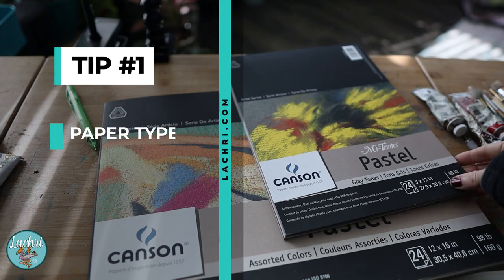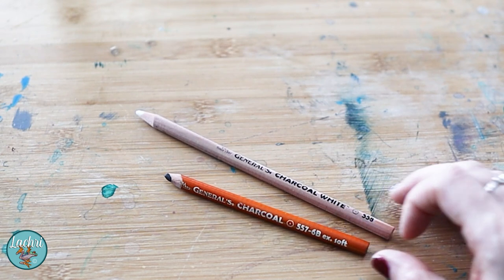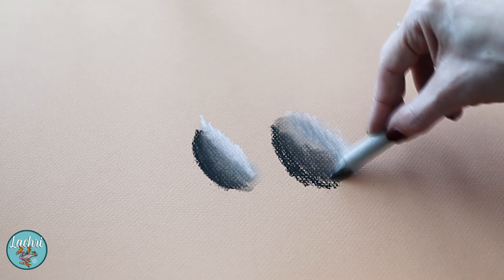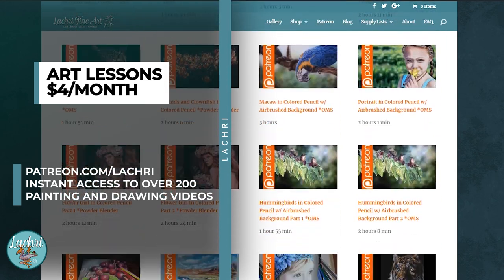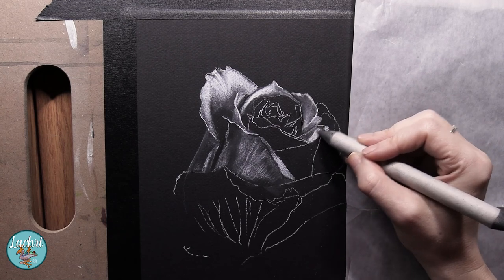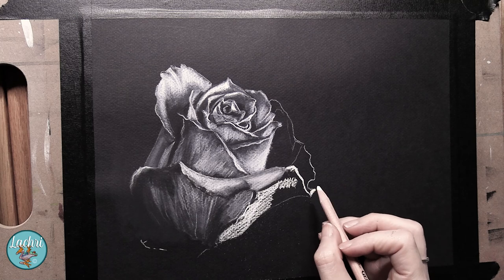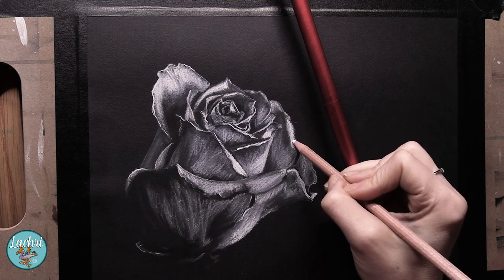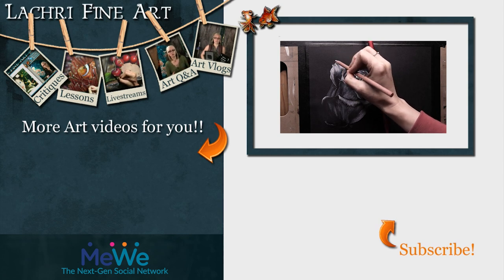6 Things Beginners need to know about Charcoal Drawing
I'm sharing 6 tips to help beginners get started in charcoal drawing! How do you blend? What drawing tools and pencils do you use?

Want slower art videos? for as little as $4/month and get instant access to over 300 of my videos right now plus a new one every week! That's over 7 years of lessons I've made available right now!!

★ Canson Mi-Teintes Grey (I'm going to work on the rough side)
★ Generals White Charcoal Pencils
★ Generals Charcoal Set
★ Generals Sketch and Peel Charcoal Soft
★ Shading Tool
★ SpectraFix Fixative
★ Fine Mist sprayer (to put the fixative in)
★ Generals Charcoal Blocks
★ Drawing Board
★ Artist Masking Tape
★ Tombow Mono Eraser
★ Kneaded Eraser